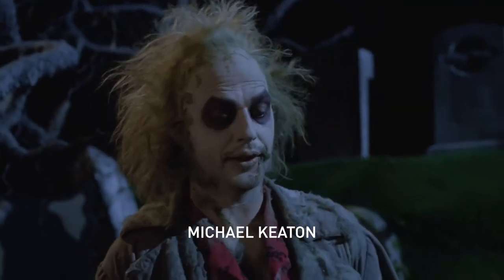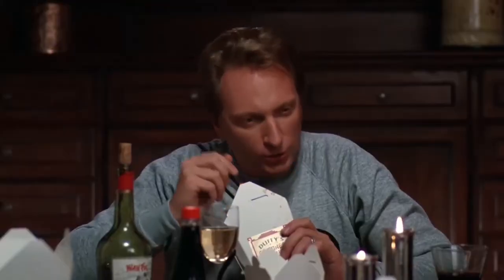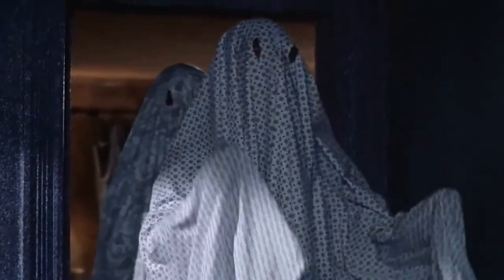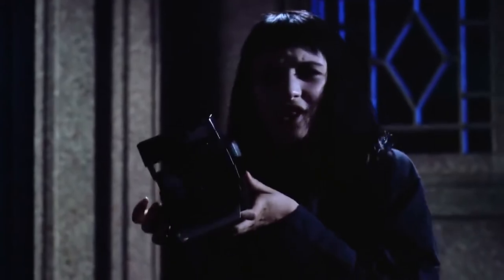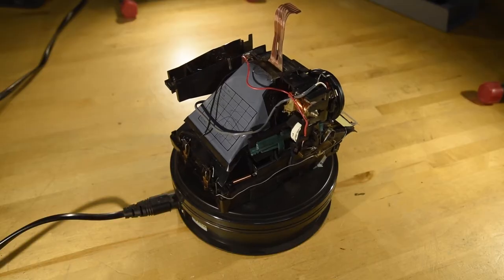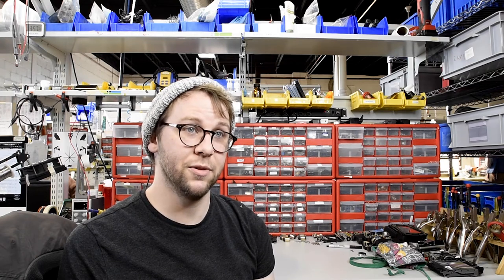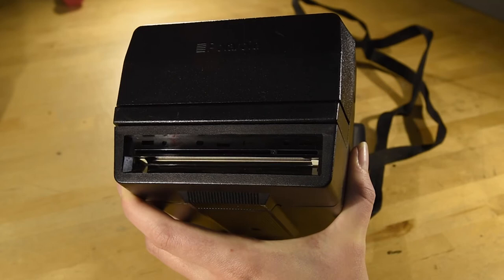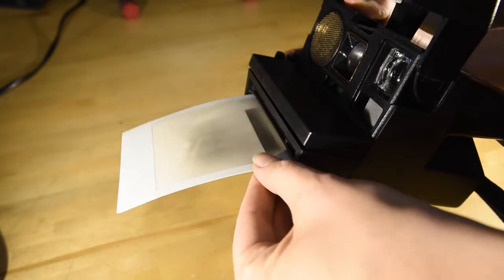We recreate Winona Ryder's crazy Polaroid Sun 660 cameras from Tim Burton's Beetlejuice!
The team at Retrospekt gets into the Halloween spirit by recreating the prop Polaroid camera used by Winona Ryder in the 1988 Tim Burton film Beetlejuice!